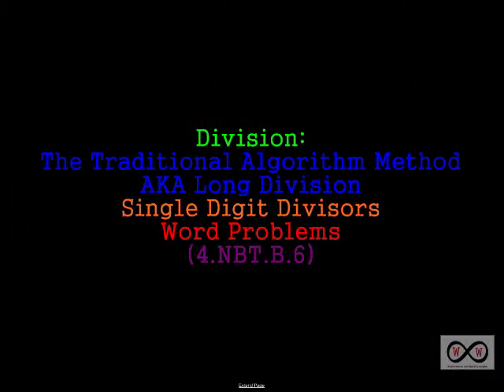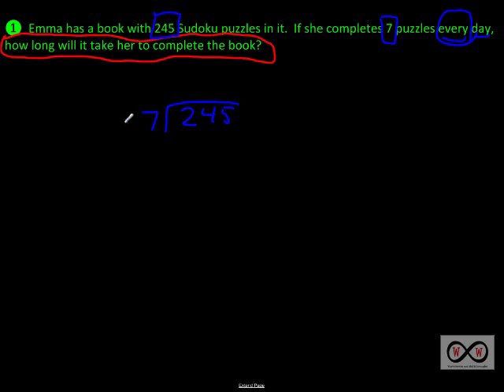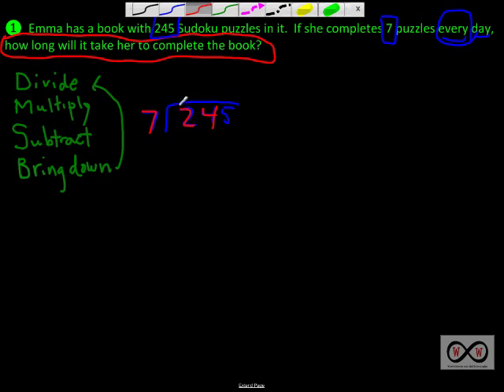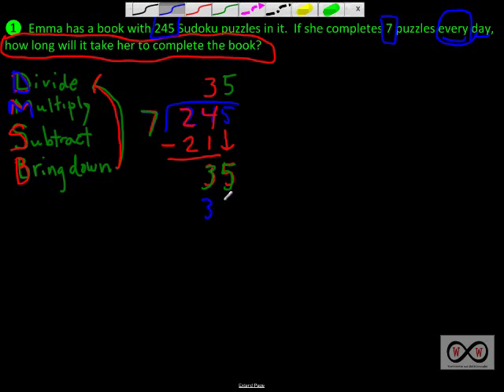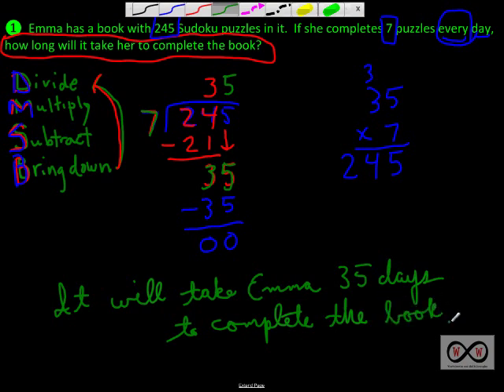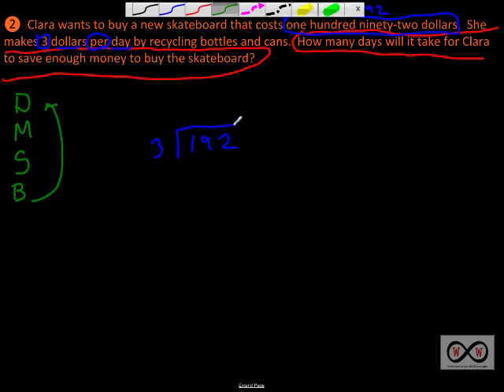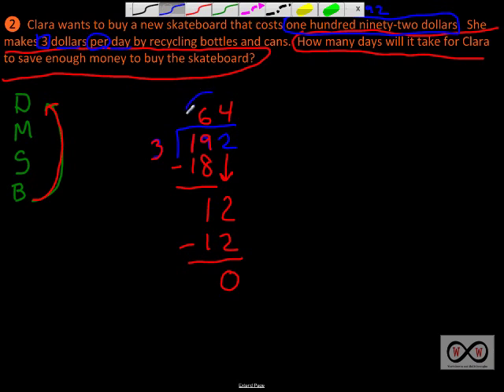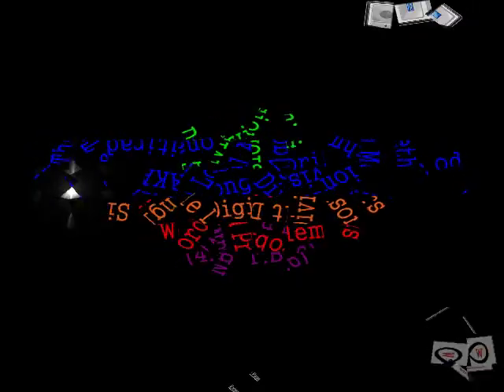Division - Traditional Long Division Algorithm Method Word Problems (4-NBT-B-6)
This video walkthrough lesson shows how to solve division word problems using the traditional long division algorithm method.  to print out the worksheet for this video and many others.
Thanks ;*)
Worksheets and Walkthroughs